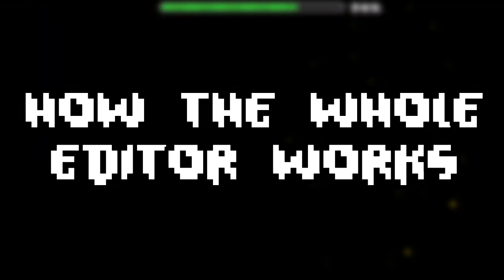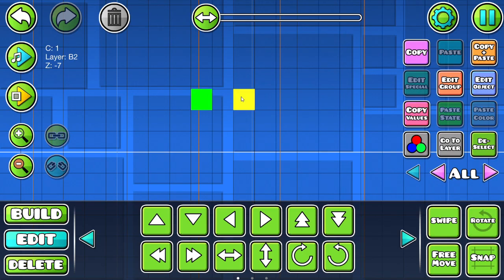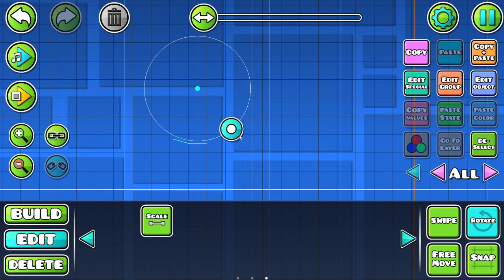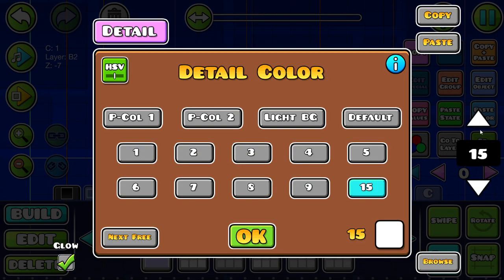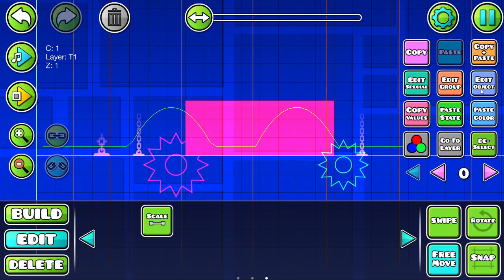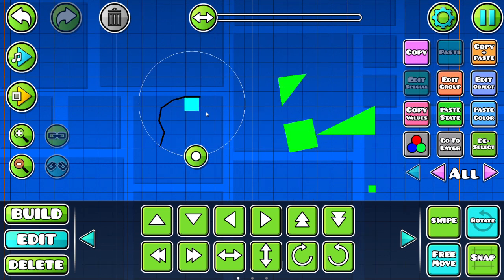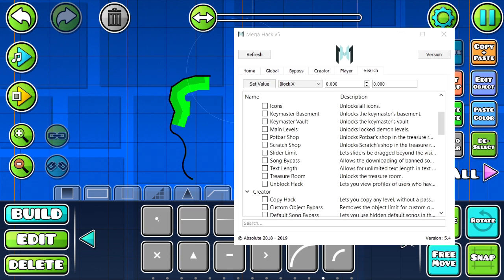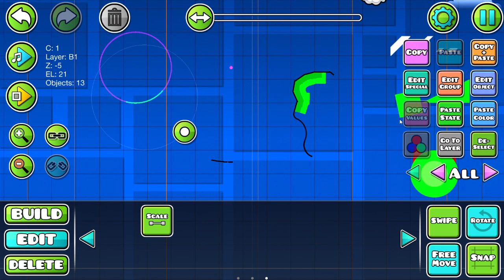Geometry Dash art style tutorial #2 : How the editor works, and some tips to make art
Finally, this done ! I have put a lot of effort on this, hope tou will like it ! Here HfcRed's video